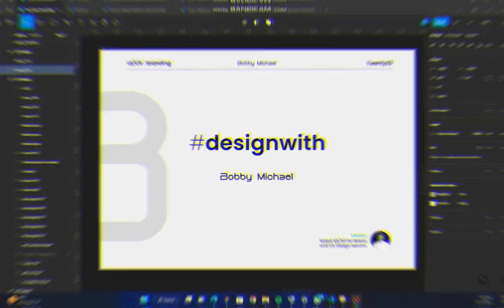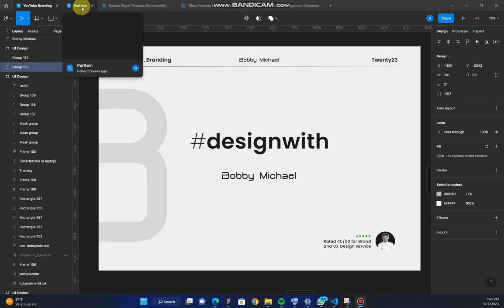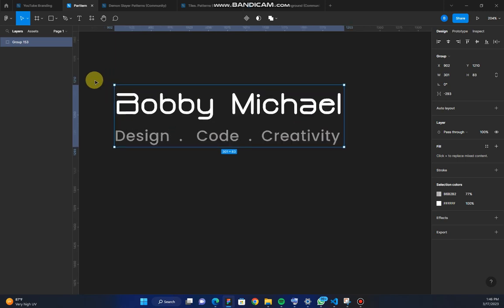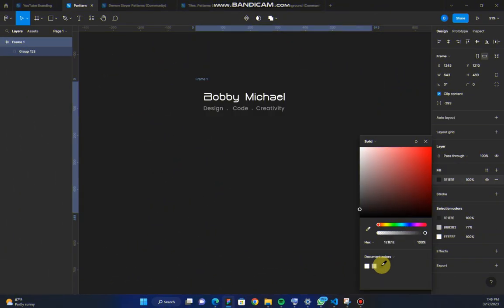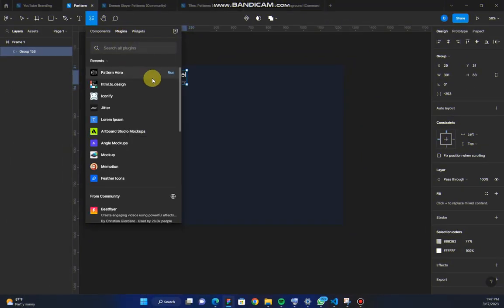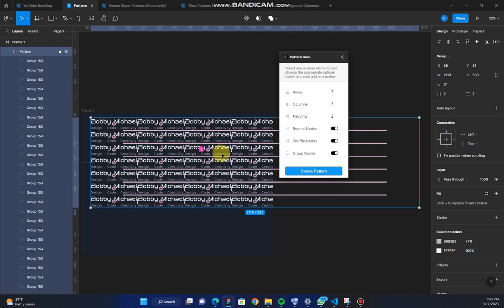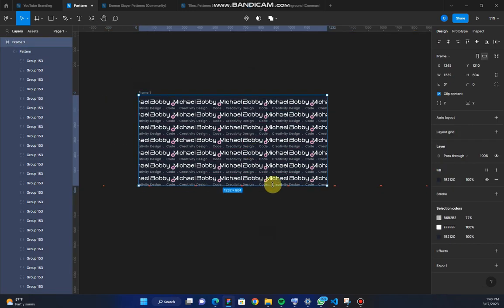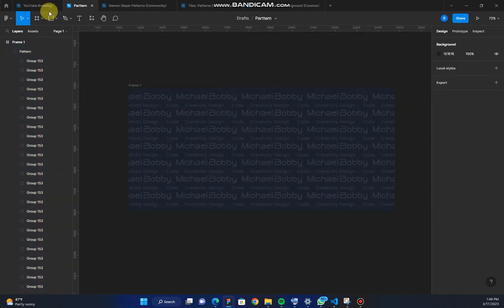Smartest way to create Geometric patterns in FIGMA (UI Design)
This YouTube video demonstrates techniques for creating geometric patterns in the user interface (UI) design tool FIGMA. The video showcase' efficient and intelligent ways to create these patterns, which could be used in a variety of UI design projects. It is possible that the video will feature step-by-step instructions or a tutorial format, demonstrating the specific tools and processes within FIGMA that can be used to create these patterns. The video may be geared towards designers or individuals with some experience using FIGMA or other design tools.